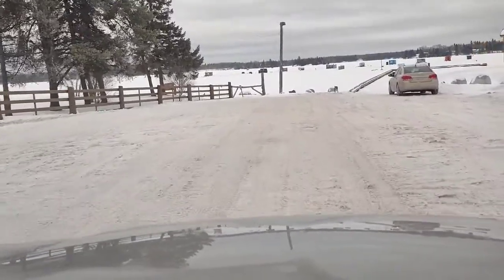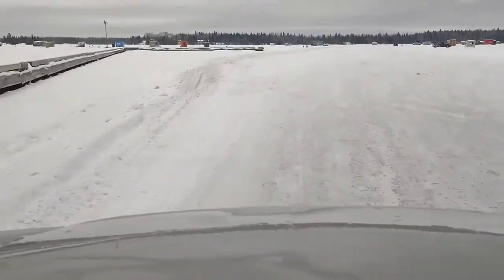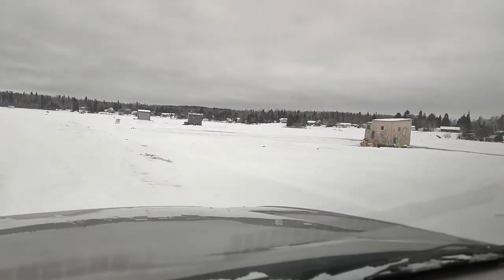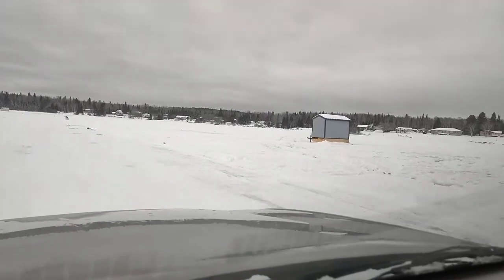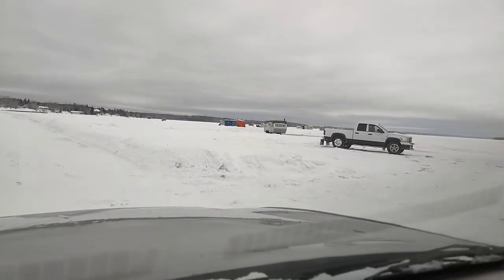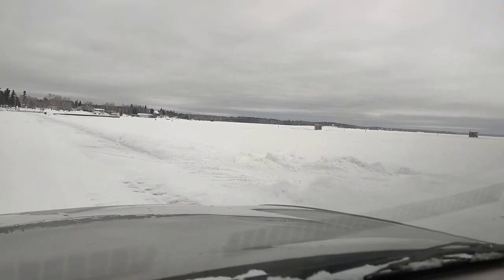It's a Village (56) Ice Shacks on the main road!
During the stream today, we counted how many ice shacks were on the ice road. Currently we have 56 off the main road. It's almost like a village that gets created every winter!